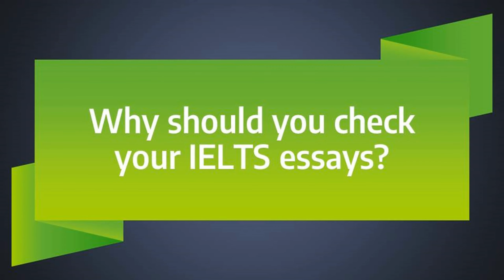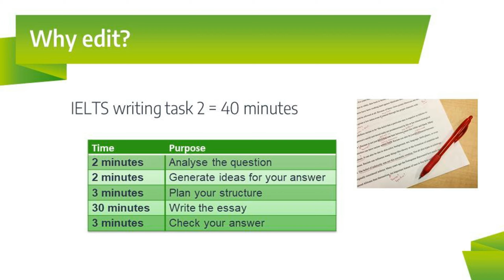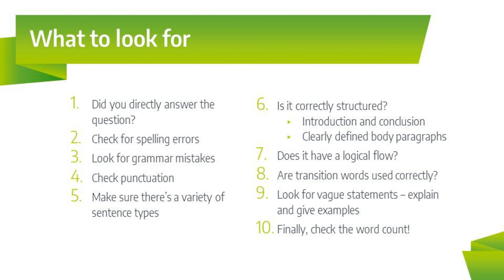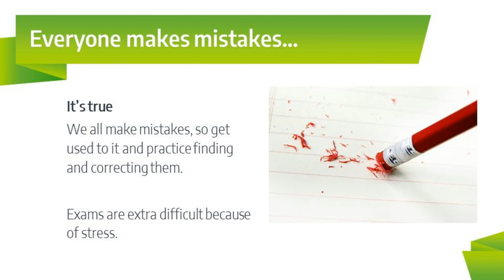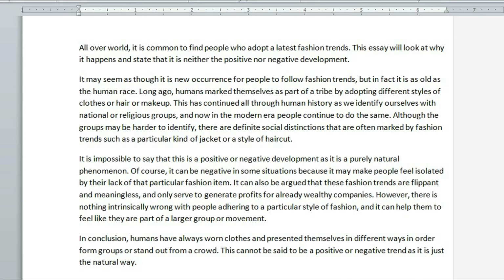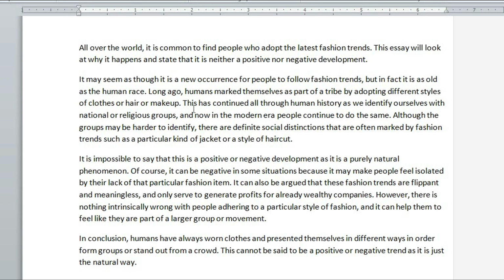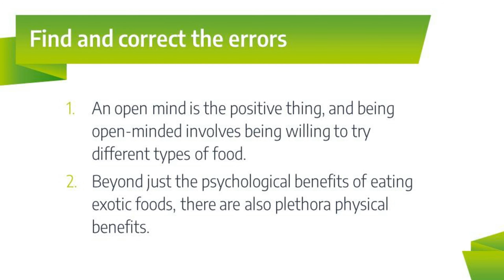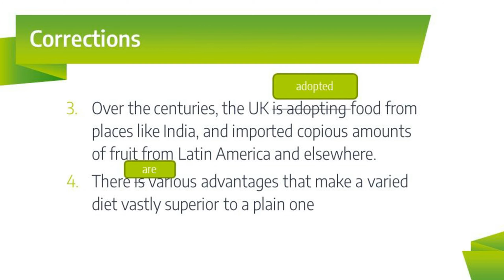How to Check your IELTS Essay for Mistakes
It's really important that you set aside some time at the end of your IELTS exam for proofreading. You should check for things like typos, grammar errors, punctuation problems, and so forth.

But how do you do it?

Obviously, it's not easy. You need to practice often and you need to know what to look for. In this video, I will show you how, but you should also consider getting a writing correction service from an expert.

If you want to see the PDF versions of the books mentioned in this video, check out

If you are interested in IELTS Skype lessons, check out the details

If you are struggling with IELTS writing, then you might benefit from a writing correction service